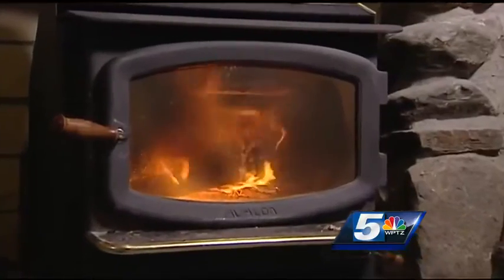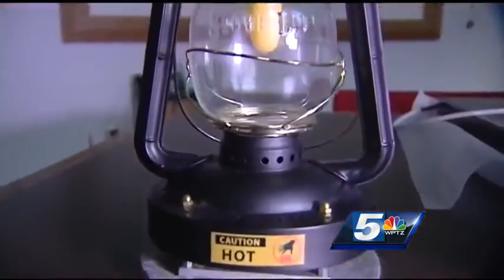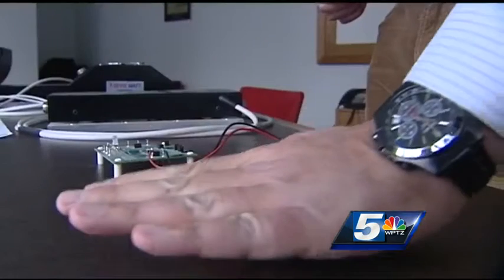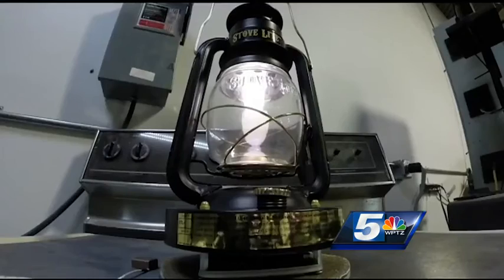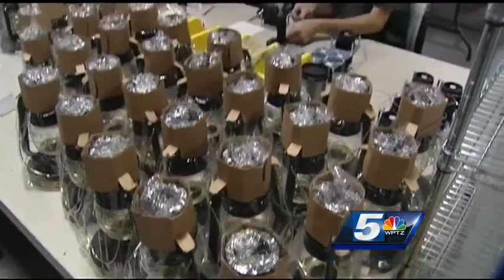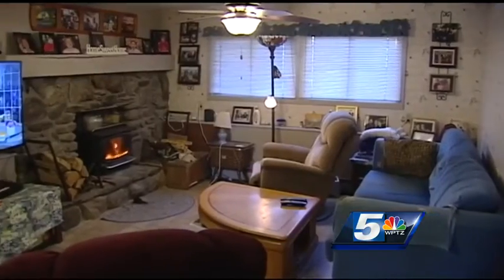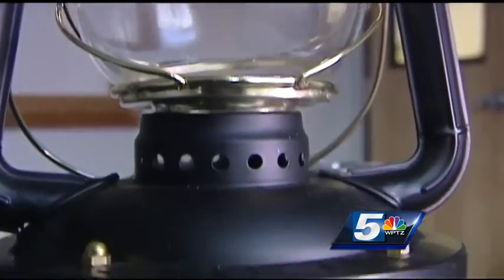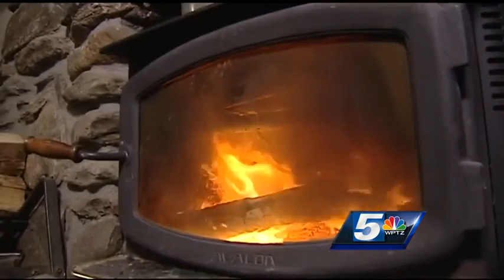Devices generate electricity from stoves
Thermoelectric generators can produce up to 100 Watts an hour just by sitting on a stove.  Other models include lanterns with a USB port that can charge a smartphone.